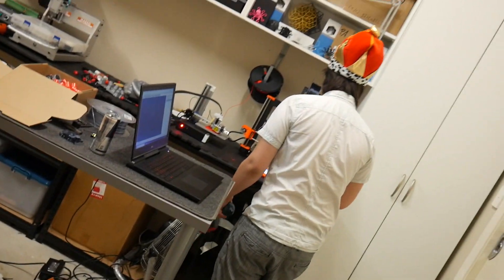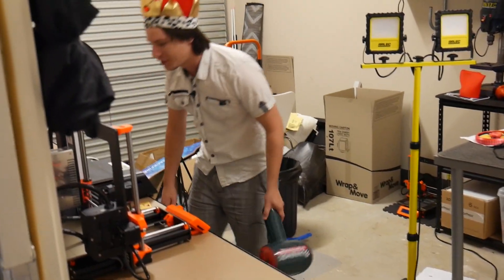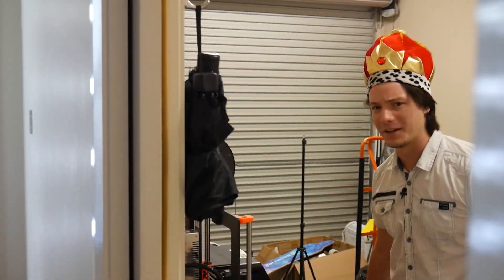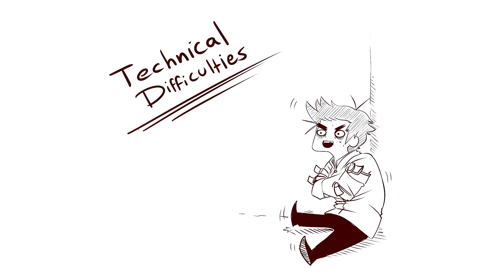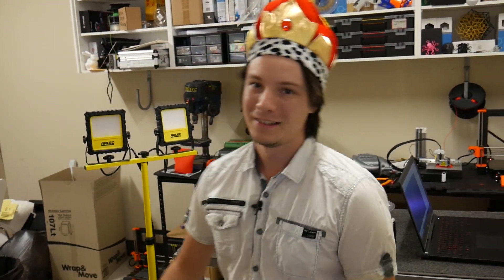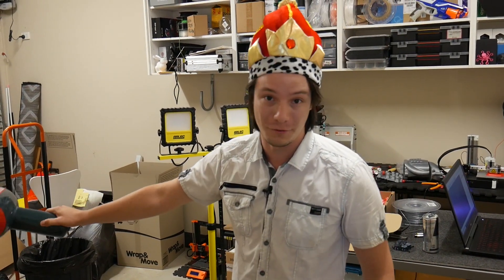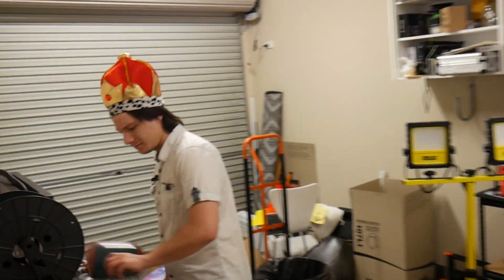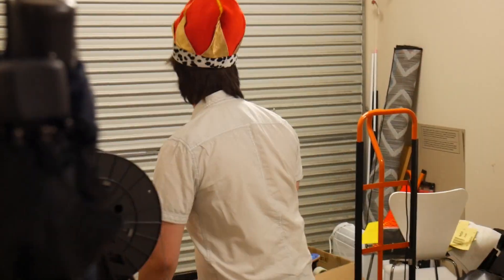The 3D Printing Gauntlet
Hey, you found the video! Here are some challenging 3D Prints you can try on your 3D Printer. Codes provided are limited. Keep it secret keep it safe and check back soon as further 3D Printing Gauntlet models are developed.

Snowflake Lattice (even more challenging with a tiny base, but possible)